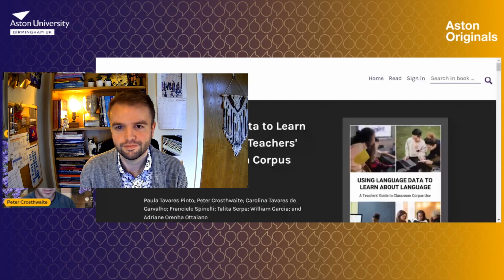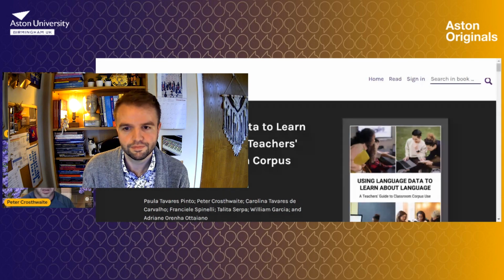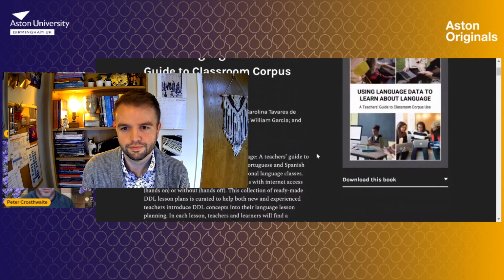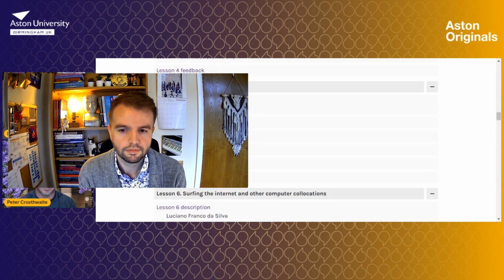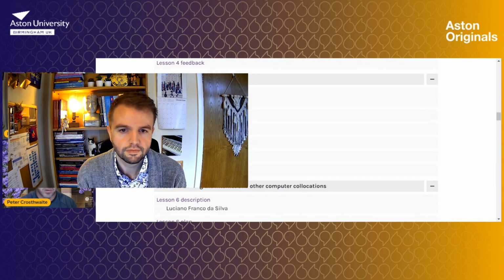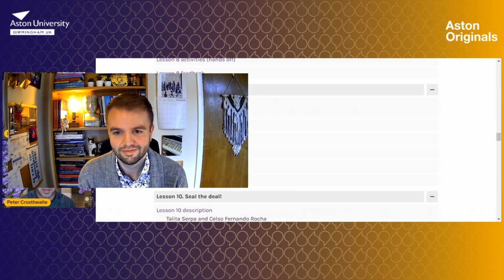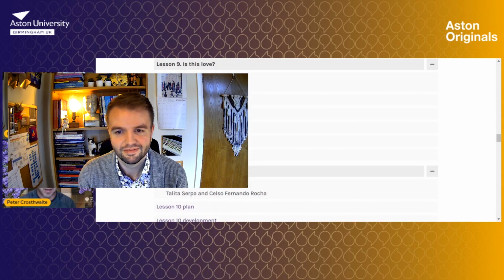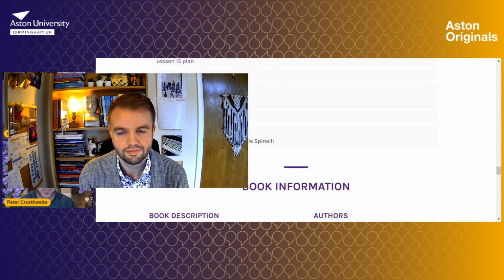CorpusCast with Dr Robbie Love: Dr Peter Crosthwaite on Data-Driven Learning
CorpusCast is the podcast about corpus linguistics and what it can do for society.

Join Dr Robbie Love as he speaks with top researchers in the field to find out more about how corpus linguistics – the study of linguistic patterns in large samples of language – is applied to a diverse range of areas including health, social justice and education.

In this episode of CorpusCast, Dr Robbie Love, a lecturer in corpus linguistics at Aston University, interviews Dr Peter Crosthwaite, an associate professor in the School of Languages and Cultures at the University of Queensland.

They discuss the topic of data-driven learning (DDL), which is the use of corpus linguistics for teaching language.

Dr Crosthwaite shares his insights and experiences on how DDL can enhance language learning outcomes, as well as the challenges and opportunities of implementing DDL in different contexts.

He also talks about his recent research on the relationship between corpus linguistics and artificial intelligence, and how they can complement each other. Tune in to learn more about the fascinating field of corpus linguistics and its applications for language education.